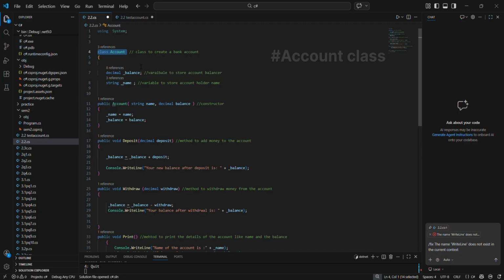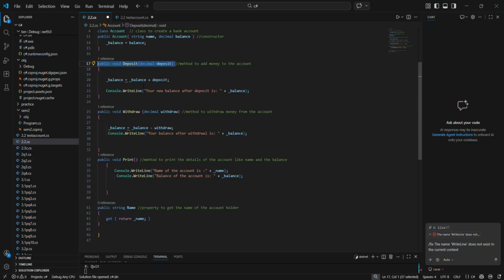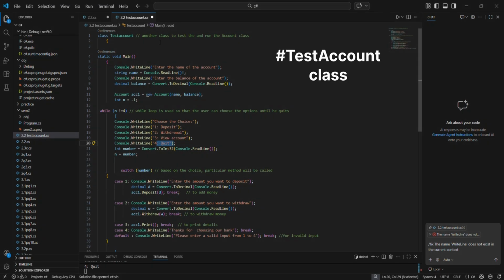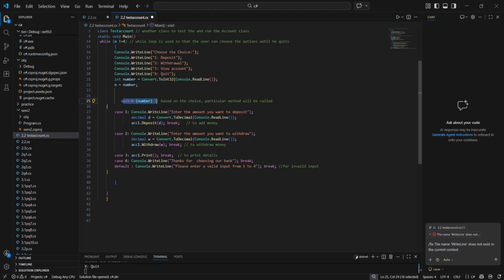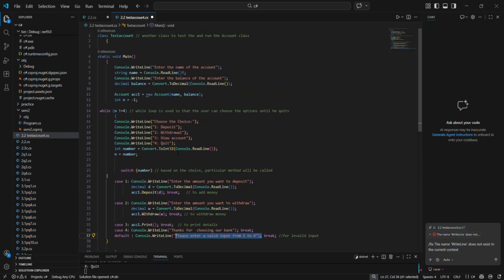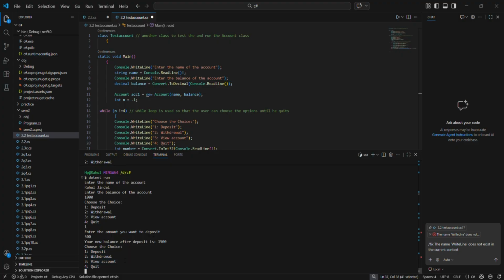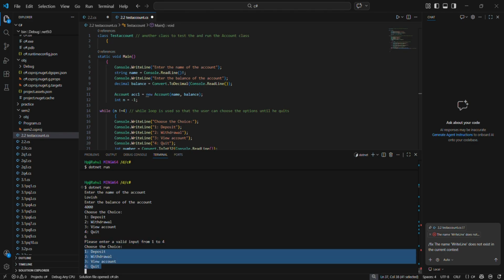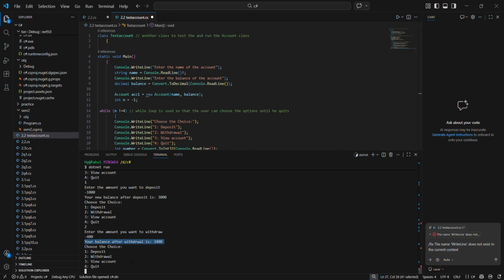SIT 232 Task 2.2 P Program video demonstration